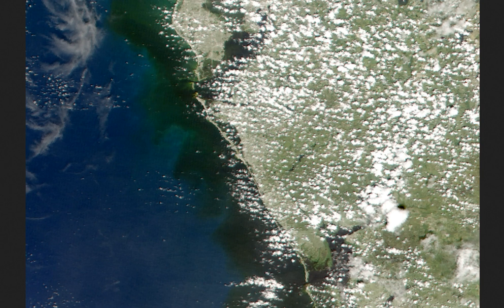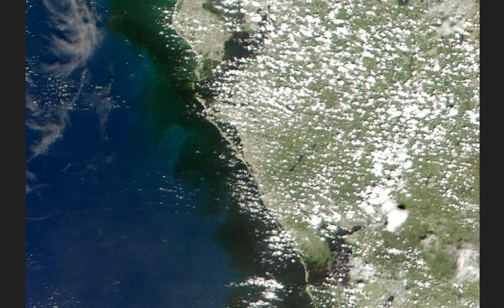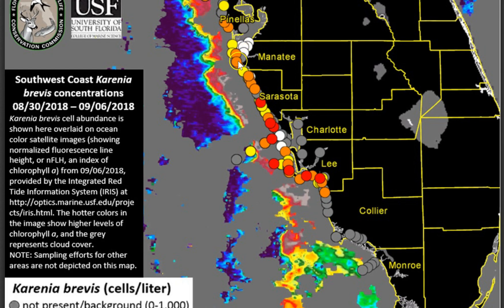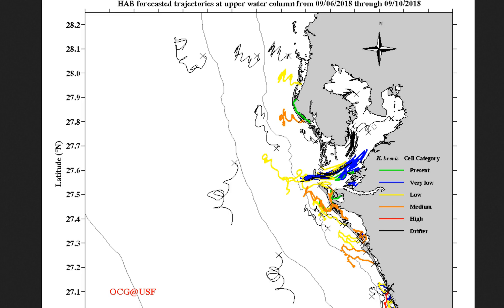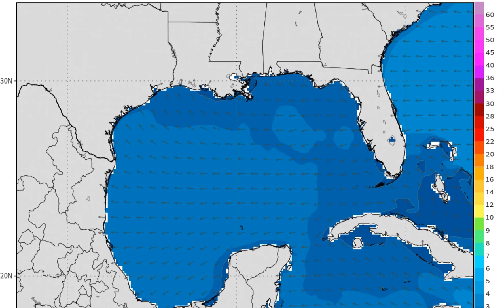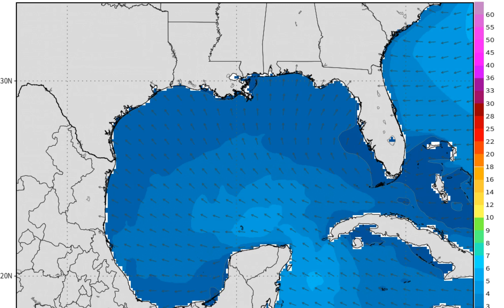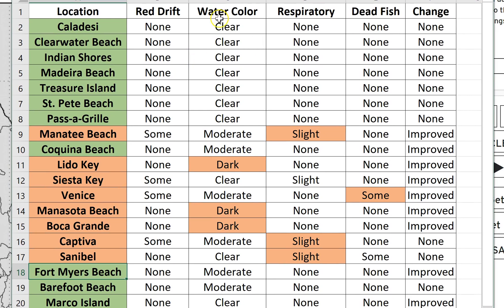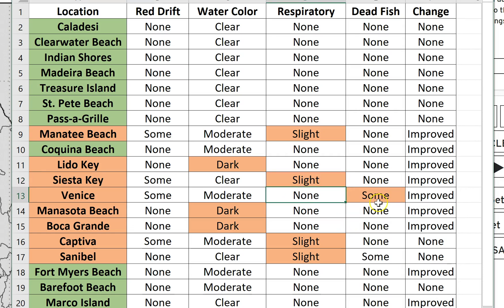FLORIDA RED TIDE STATUS | September 8, 2018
RED TIDE STATUS: Check out the video for the most up to date status on red tide in SWFL, how the bloom has changed since tropical storm gordon, what we can expect over the next week, & individual beach conditions along the 120 miles of impacted coastline.

BOTTOM LINE: Tropical Storm Gordon did disperse some of the higher concentrations of karenia brevis and marine cyanobacteria.  Though, the environmental & economic disaster continues.  Environmentally, we can't put a price tag on the huge toll red tide has taken (& continues to take) on marine life.  Economically, this disaster has likely far exceeded 100 million dollars in lost tourism dollars & cleanup costs.